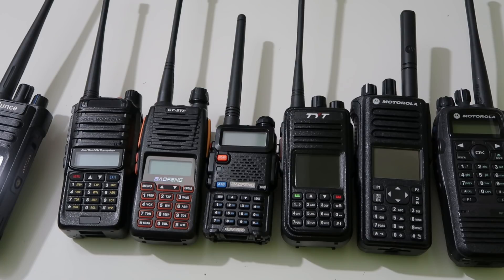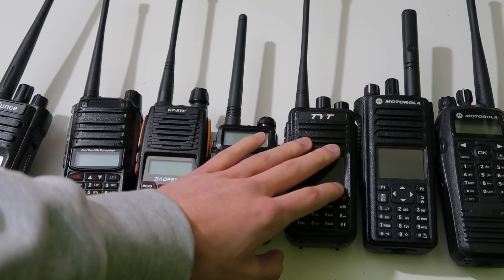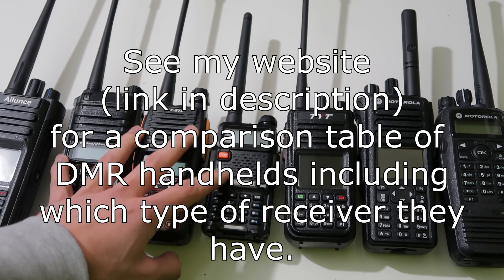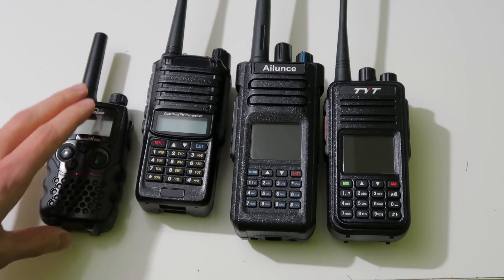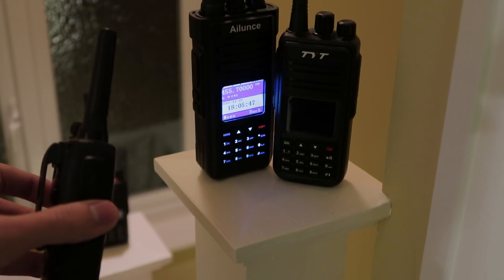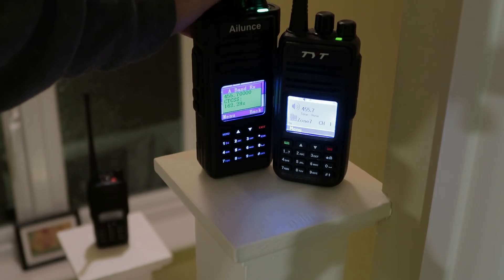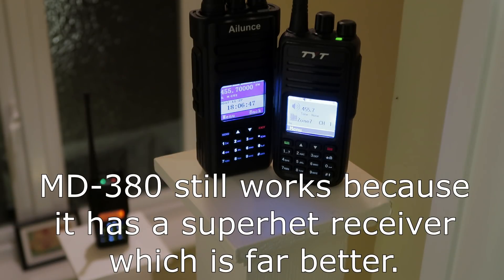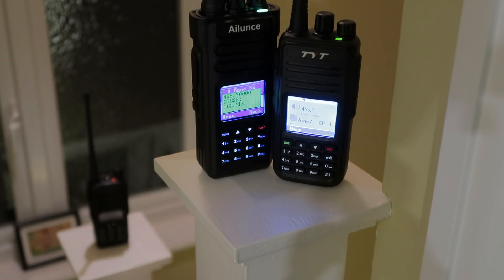Watch out for this substandard type of receiver! (in ALL dual band DMR radios)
Unfortunately, all the latest dual band DMR radios (as far as I know) seem to be using direct conversion receivers instead of the superior super-heterodyne receivers. In this video I show why direct conversion is so much worse. These direct conversion receivers are usually (if not always) implemented from single chip solutions, like the RDA1846 for example which you can find more info on with a search online.